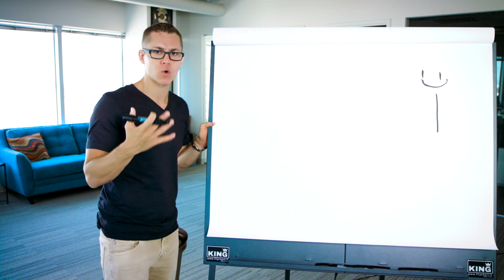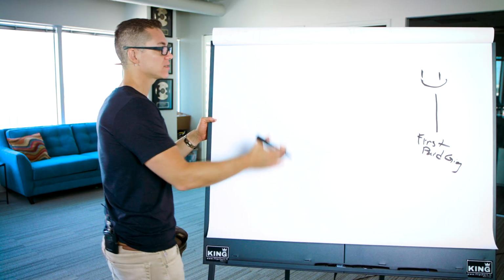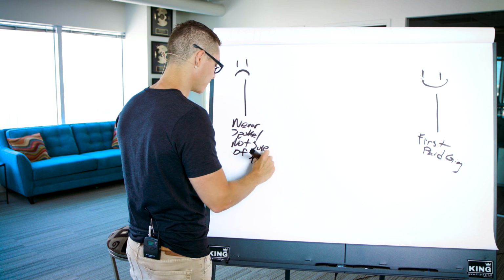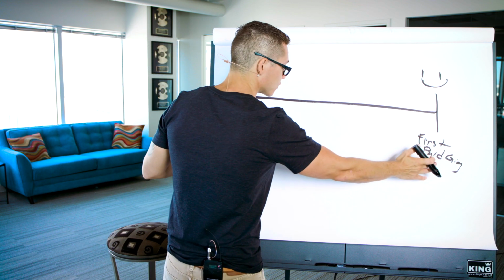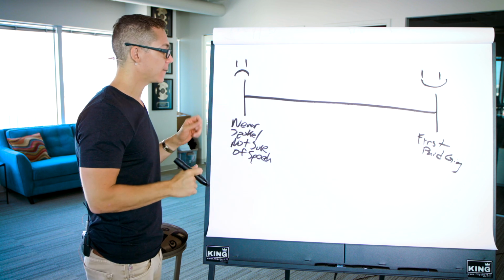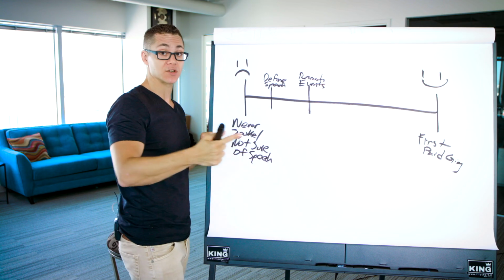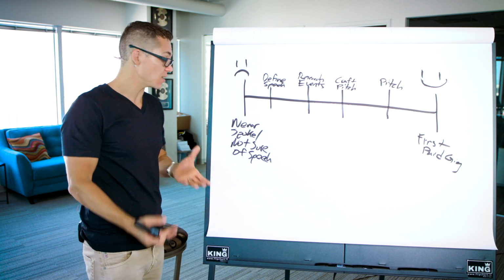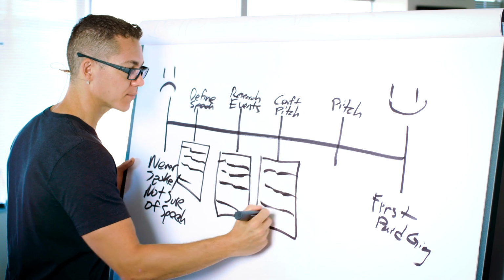Online Course Creation Framework | Dan Henry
-𝐃𝐚𝐧 𝐇𝐞𝐧𝐫𝐲
𝑊𝑆𝐽 & 𝑈𝑆𝐴 𝑇𝑜𝑑𝑎𝑦 𝐵𝑒𝑠𝑡𝑠𝑒𝑙𝑙𝑖𝑛𝑔 𝐴𝑢𝑡ℎ𝑜𝑟
𝐹𝑜𝑢𝑛𝑑𝑒𝑟 @ 𝐺𝑒𝑡𝑐𝑙𝑖𝑒𝑛𝑡𝑠.𝑐𝑜𝑚